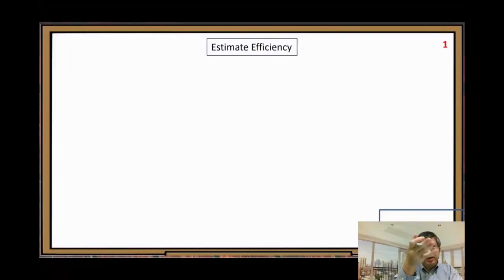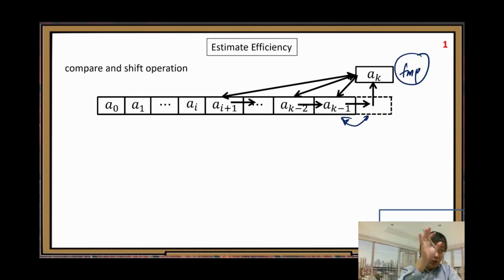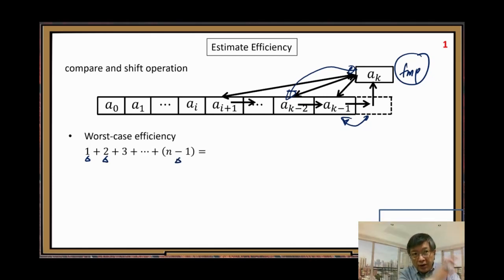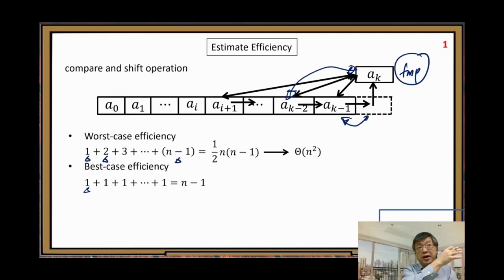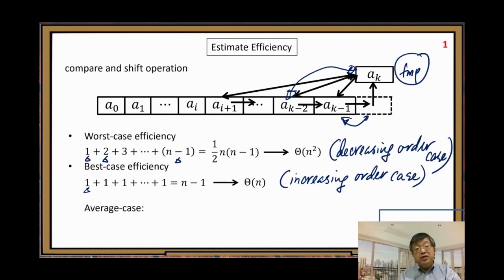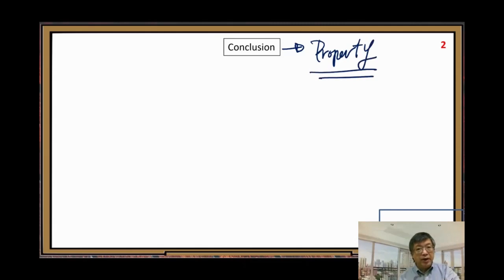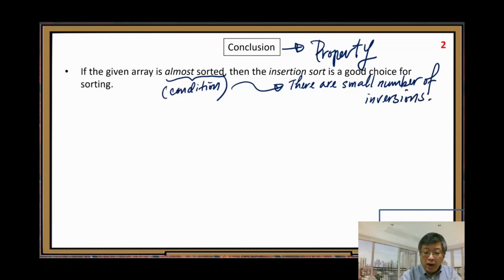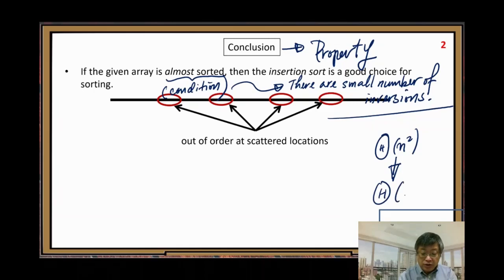PCS3130FS21M4C3_InsertionSort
This video is for teaching at UMSL:  CS3130,  Fall 2021,  Module 4,  Part C.4  Insertion Sort